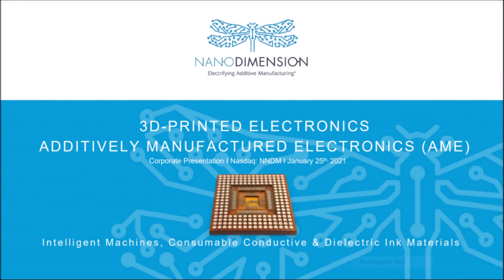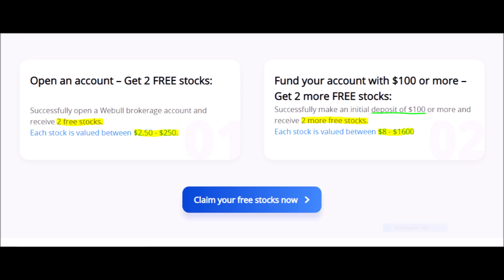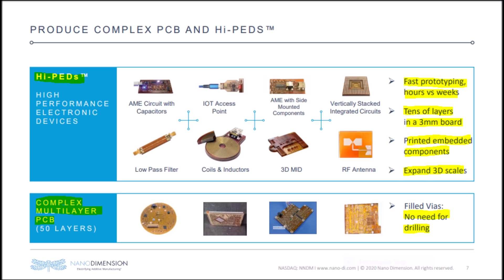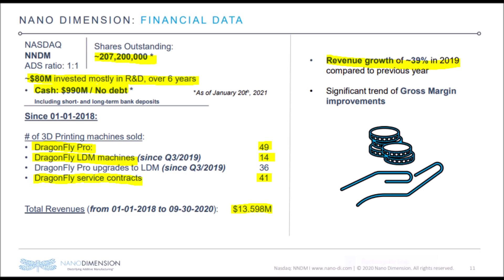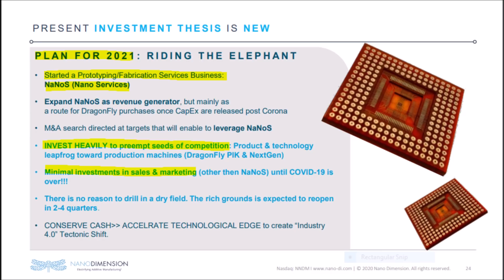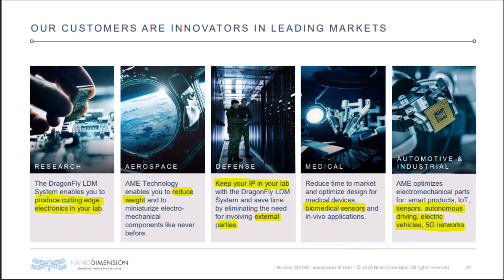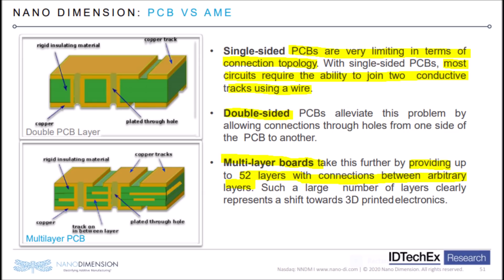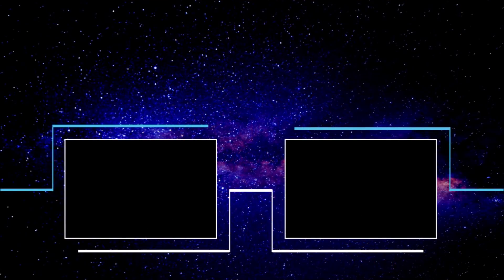Nano Dimension INVESTOR PRESENTATION Breakdown! NNDM stock analysis and Nano Dimension stock news!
Let’s discuss Nano Dimension as a company and NNDM stock. This video is about Nano Dimension’s investor Presentation which will be linked below, I did not make these slides, and all rights are reserved to Nano Dimension. I am just here to Educate while providing Criticism for Nano Dimension as a company and for NNDM stock investors. As you all know Nano Dimension is a 3D printing company that sells 3D printers in the form of their Dragonfly machines and Nano Dimension also provides a 3D printing service in which they act as a manufacturer for some companies. One of the things that makes Nano Dimension revolutionary is that they can make electronics that have vertically integrated circuits. Nano Dimension’s technology works for developing high-performance electronic devices in record-breaking times. For instance, Nano Dimension can make prototypes in hours while other manufactures take weeks to make working prototypes. Nano Dimension also implements AI algorithms in their Dragonfly machines which is why they recently put Dr. David who is a world-renowned AI specialist on their board of directors. Not to mention the NNDM stock spiked because of that news. Nano Dimension is an industry leader for its AME technology. They have a plethora of Patents and they have over 36 more patents currently in the application process. Nano Dimension has the only technology that can convert digitally electronic circuits into high-performance devices. NNDM also has the main three-way that they generate revue with which we will talk about later. Currently, Nano Dimension has $1 billion in cash, virtually no debts, around 207 million outstanding shares, and revenue growth of around 20 to 40%. Nano Dimension has also sold more than 62 machines and many of their customers are willing to upgrade when new 3D printing machines from NNDM come out. We have already seen this happen before when NNDM made the Dragonfly LDM and customers bought the new LDM even though they previously had purchased the dragonfly pro. Nano Dimension makes revenues from selling these expensive machines and then NNDM gets reoccurring revenue. customers will become reliant on Nano Dimension for their special ink. Plus 3D printing is expected to grow rapidly in the next 10 years on top of Nano Dimension being a pioneer in their niche. Nano Dimension as a company also is going to scale back in marketing so they can focus more on research and development as they make newer and better 3D printers. The largest source of revenue so far for NNDM are multi-billion dollar defense contractors that are located in the US and Europe along with many top-level research institutions that are spread all over the world. Nano Dimension not only is an industry leader but is the number one leader in their PCB niche because NNDM can reduce costs for companies, shorten the time it takes their products to get to the market, NNDM reduces the cost and development times of prototypes. Nano Dimension has technology that could disrupt and help major money-making markets like automotive. NNDM can revolutionize all 5 of them simultaneously. Here is a picture of some of Nano Dimension’s customers in the fields that were previous mentioned and currently NNDM is looking to acquire three companies that will further their market reach and NNDM stock growth. As Nano Dimension’s AI software becomes more elaborate so do their machines. So far we have gone from the Dragonfly to the dragonfly pro, to the dragonfly LDM and so we could see the dragonfly PIK, Dragonfly MARK, and new next-generation machines. But Nano Dimension really shines when it comes to circuit boards. NNDM is also in a constantly growing AME market which stands for additive manufacturing of electronics and this market has a compounding annual growth rate of 24% which gets insane in the upcoming years. However, keep in mind that NNDM stock is very risky so I hope you are ready for a wild ride. Check out NNDM’s social media’s which are on-screen now and if you think holding NNDM stock directly is too risky then feel free to take a position in ARKQ and ARKW ETFs. Nano Dimension INVESTOR PRESENTATION Breakdown with NNDM stock analysis and Nano Dimension stock news!

Get 2 Free stocks with Webull valued at $2.50-$250, also if you invest $100 or more you will get 2 more stocks worth $8-1,600

Free $10 worth of Cryptocurrency on Coinbase with a $100 investment